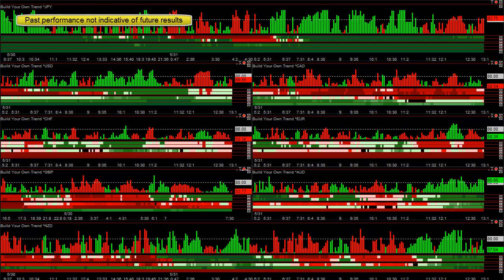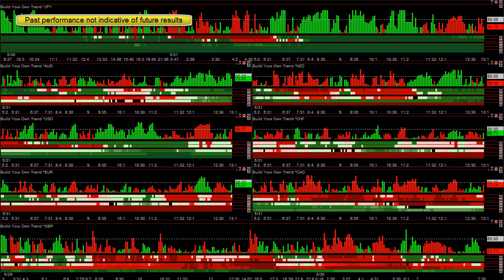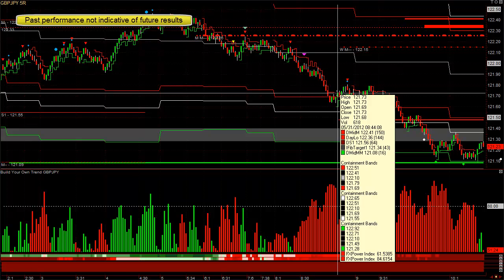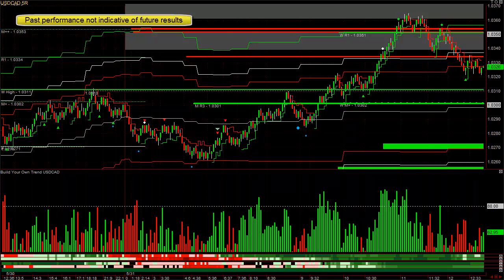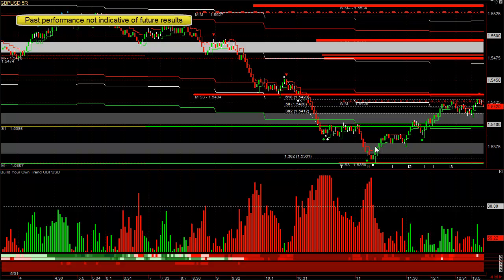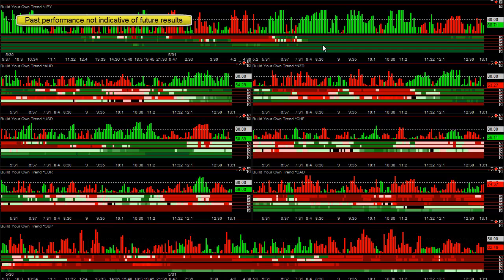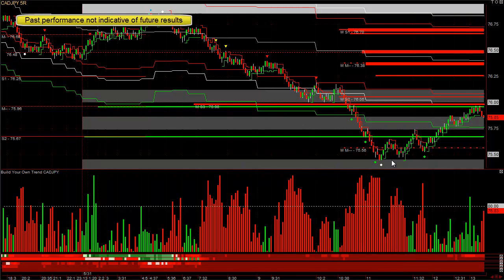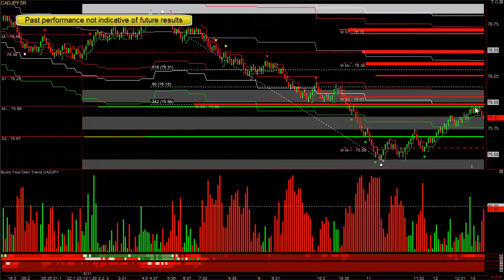Forex Trading Systems and SIGNALS for May 31, 2012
This is our forex trading systems blog - see our forex software, systems and NEW BUY / SELL SIGNALS.  We've made trading so easy, first find strongest ones to buy and weakest to sell and wait for signal, enter and use our exit methods.